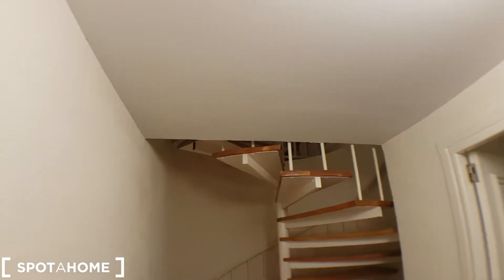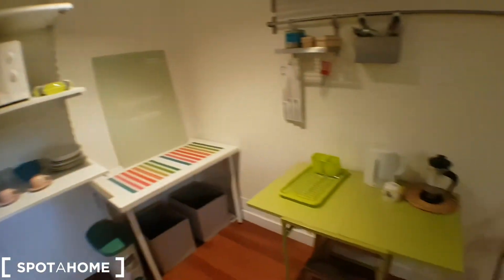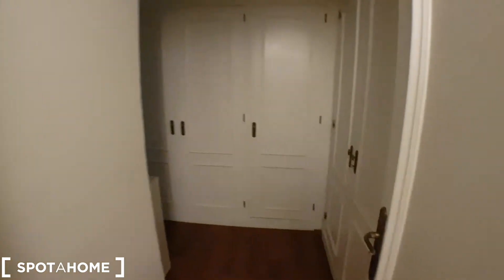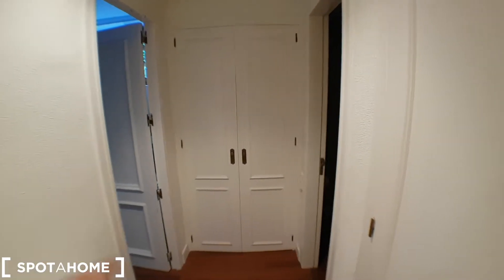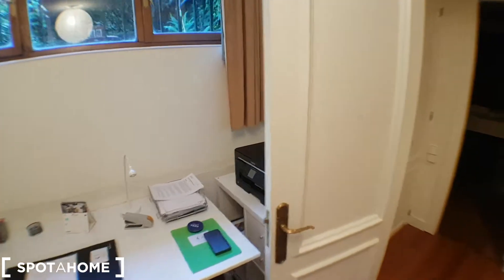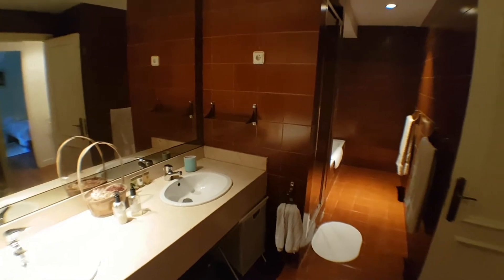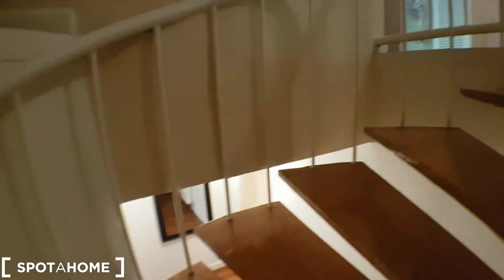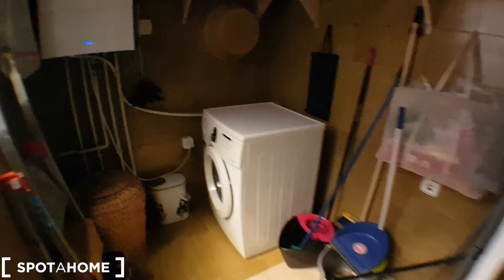Rooms for rent in stylish 3-bedroom house in Aravaca - Spotahome (ref 132850)